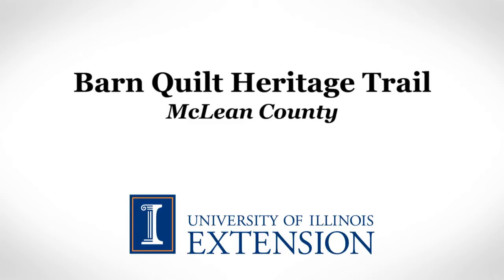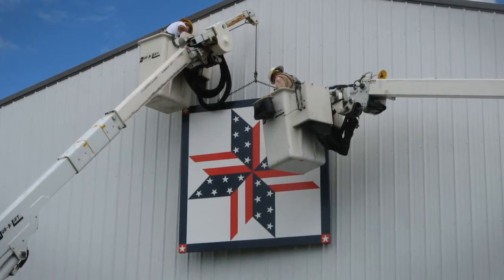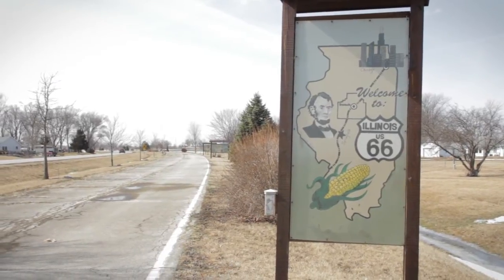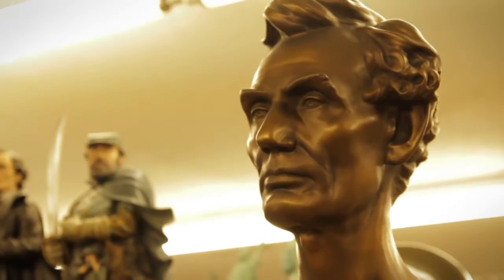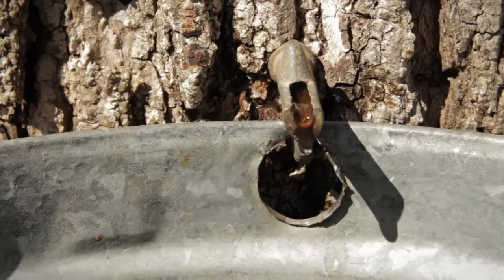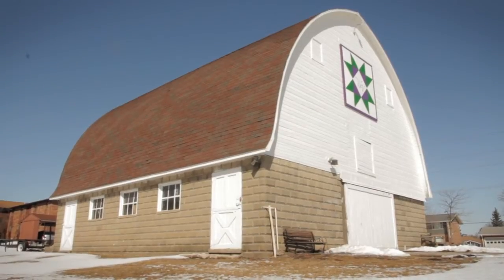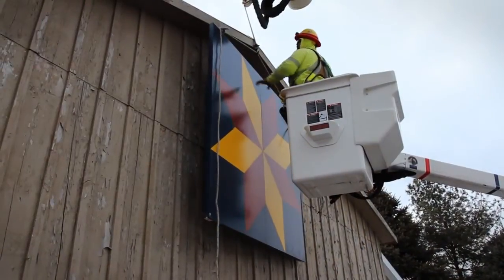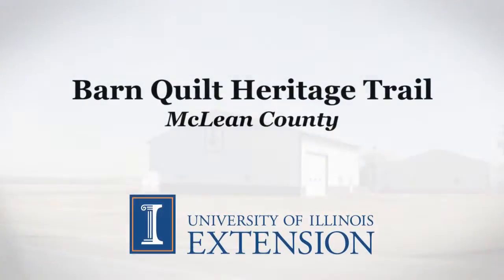Barn Quilt Heritage Trail McLean County Illinois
Welcome to the Barn Quilt Heritage Trail in McLean County, Illinois.  Barn Quilts are painted blocks of wood to resemble quilt patterns.  Barn quilts embody and celebrate the local heritage of agriculture, folk art, history, poetry, and barns.  Explore some of the sights and sounds along the trail with this video.   We take you to places like Ropp Cheese, Funks Grove and Rt. 66. These barn quilts emerge from the landscape brightly painted, with a character as unique as the barn, corn crib or shed owners themselves.  The Barn Quilt Heritage Trail McLean County is unique among all the barn quilt trails in the U.S. because local poets write poems about each of the barn quilts and their owners.  The trail will have 50 barn quilts at completion in 2017.  Come visit year after year as we continually add more!
For more information about the location of the trail, to volunteer, to apply for a barn quilt on your structure or be a program sponsor, please